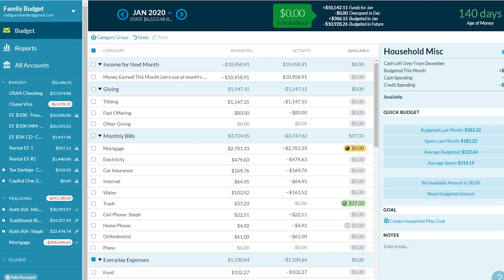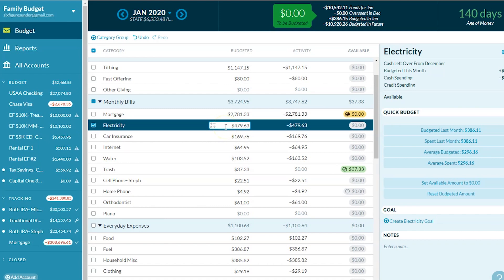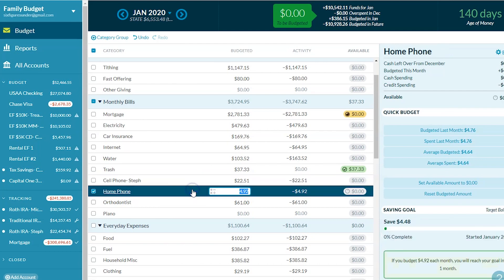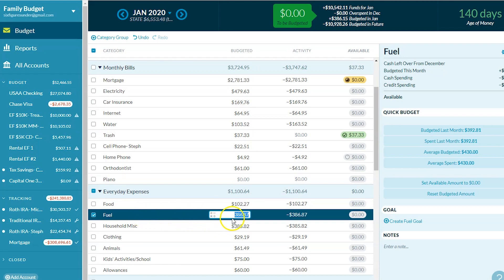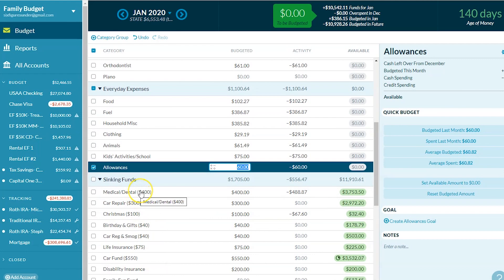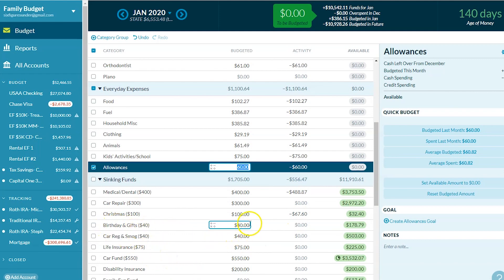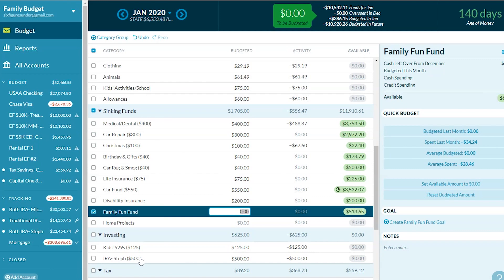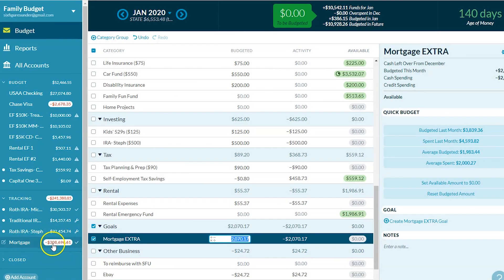Our Family's Real YNAB Budget from January-- How we budget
Every month we transparently share our finances in hopes of helping YOU manage your money, live frugally, and improve your own finances.  You can see more of the details of our YNAB budget

Learn to lower your grocery spending and finally stick to your food budget with my course, Grocery Budget Hero

We use YNAB for our budget.